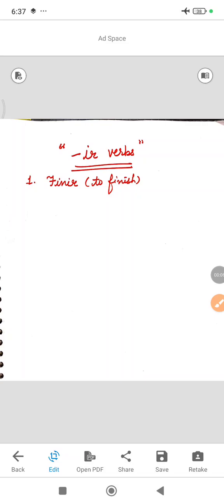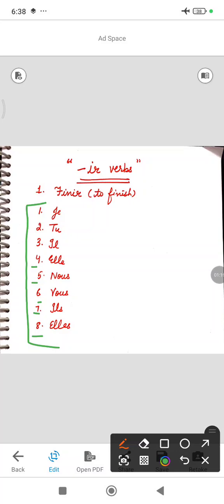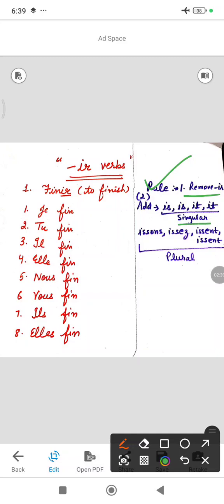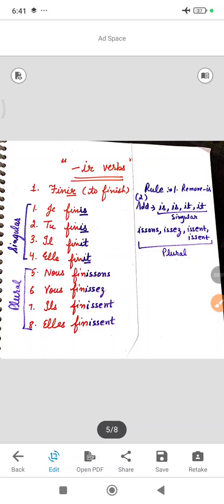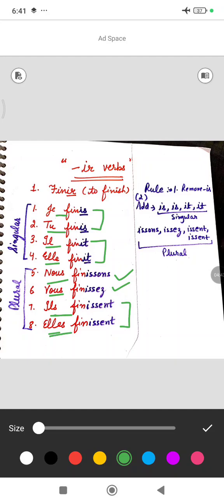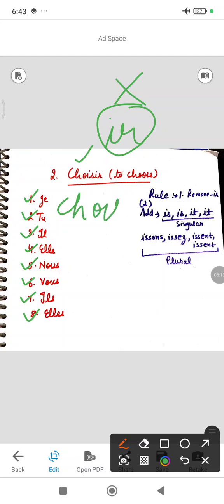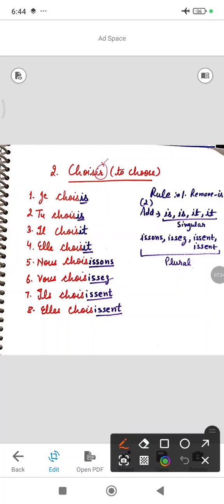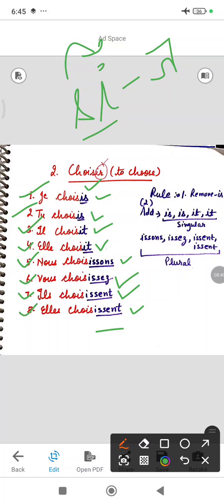IR verbs French finir choisir verb conjugation Present tense#français